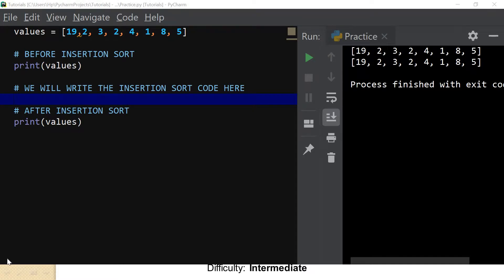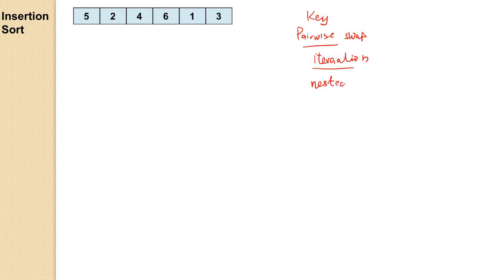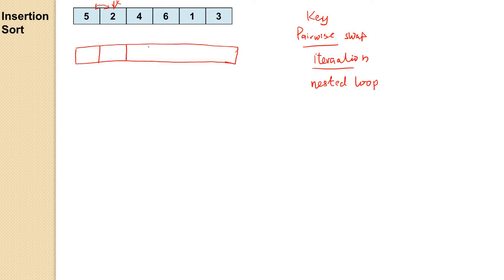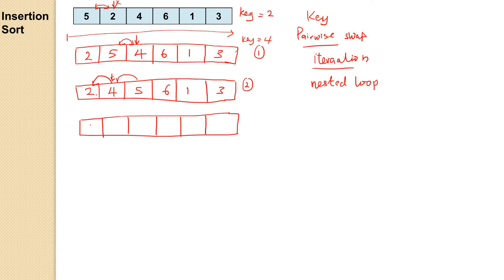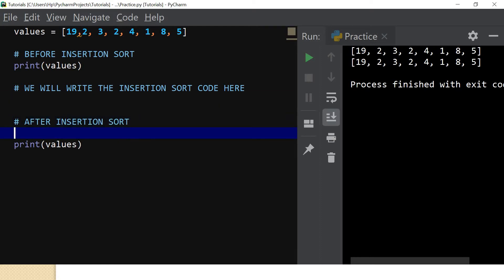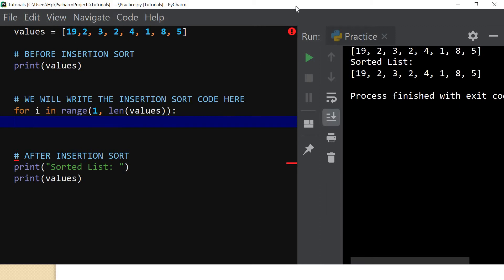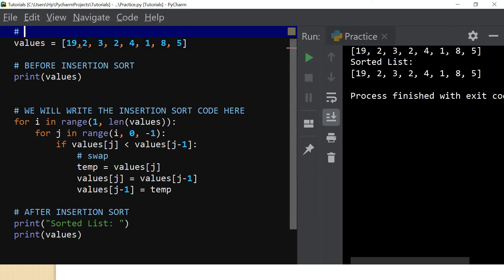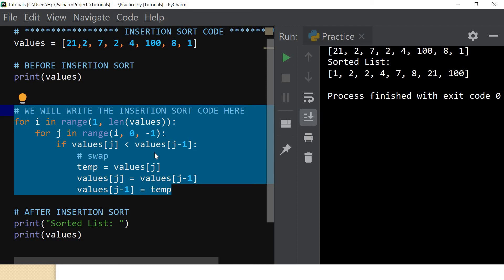InsertionSort Algorithm Explained, With Python Implementation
Insertion Sort Algorithm works by comparing pairs of corresponding items in the list and performing pairwise swap when an item is less than the preceding item
The following are covered:
- Pairwise swapping
- Nested For Loop
- Key
- Iteration